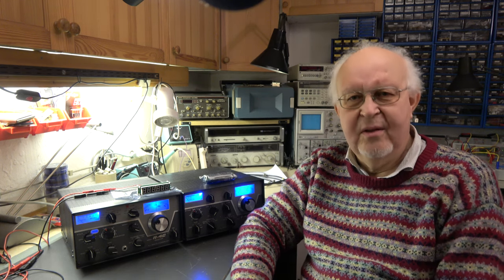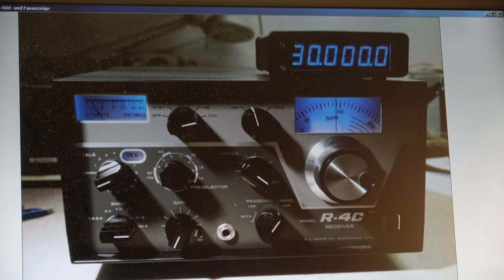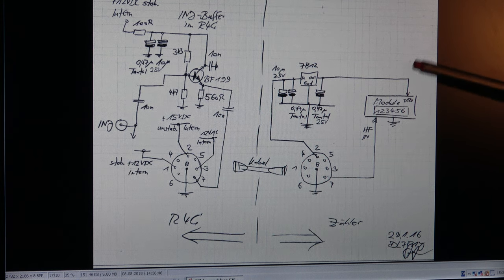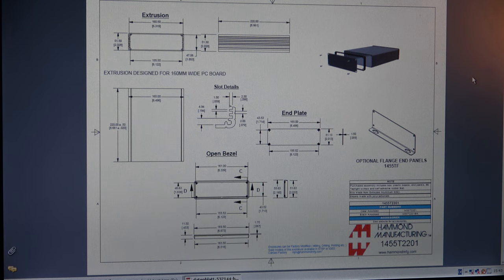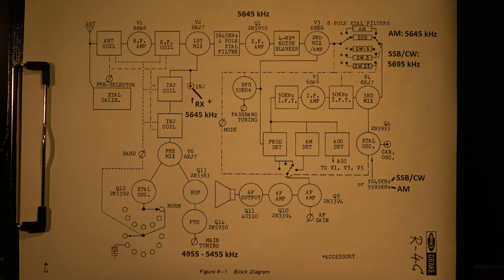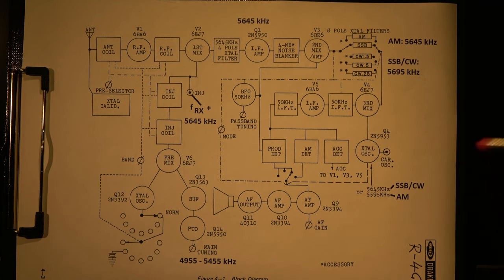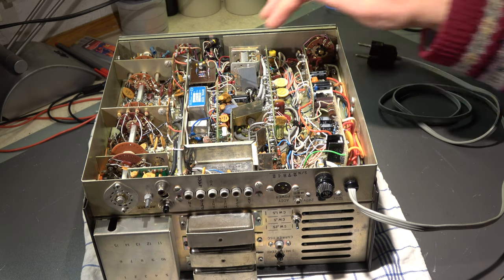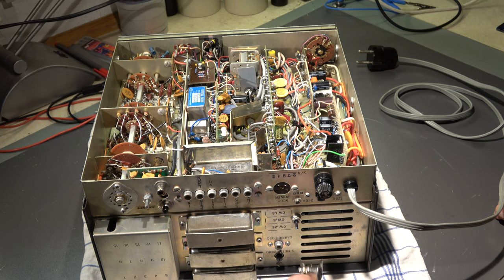#65 Drake C-Line Frequency Displays Part 1(3)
Concept for external digital counters for Drake C-Line: R4C and T4XC.